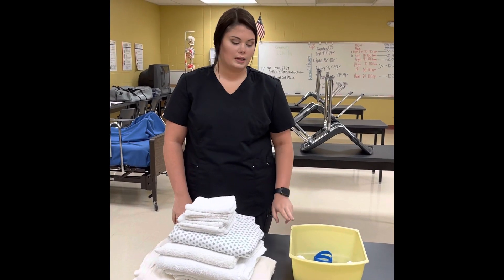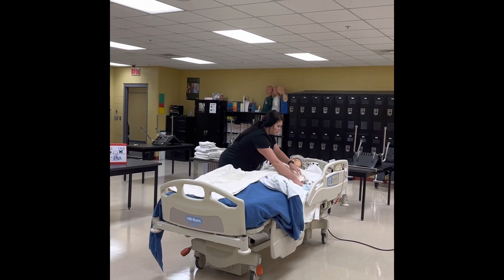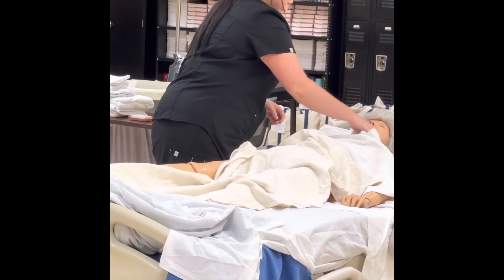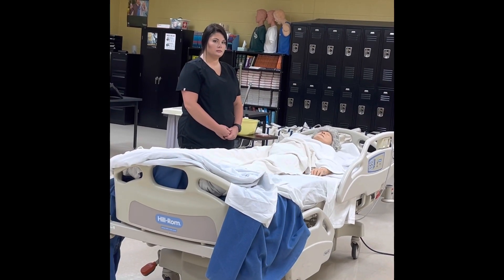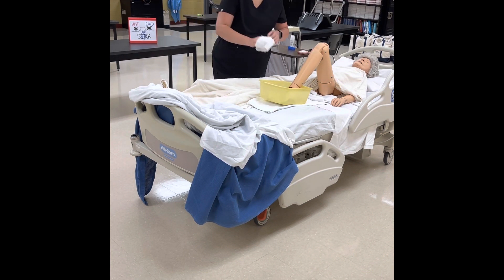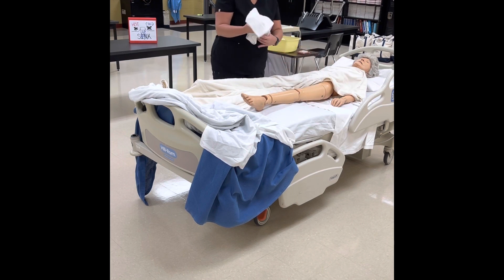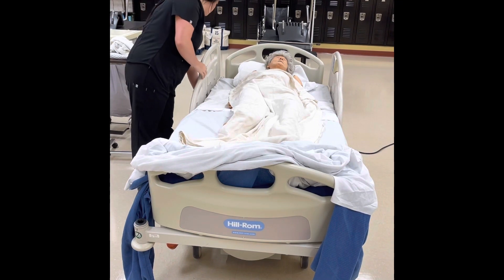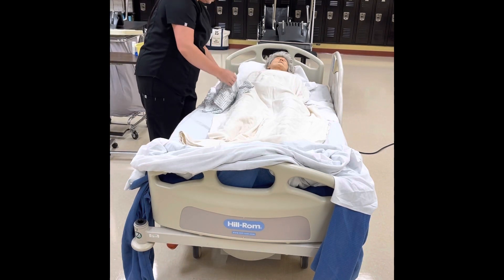KY MNA Skill Demonstration Bed Bath